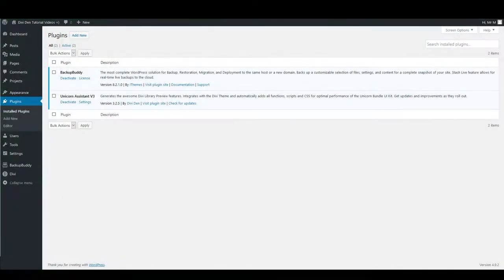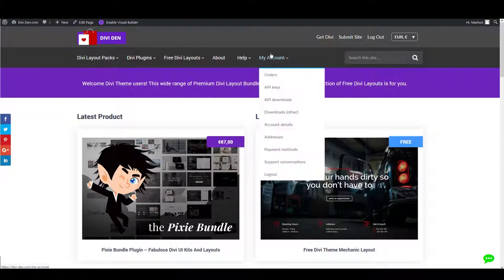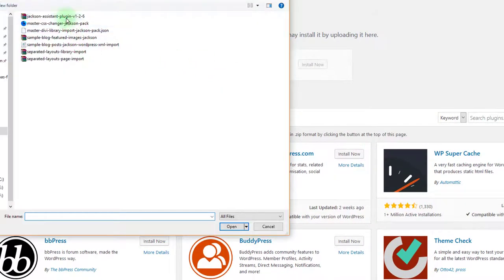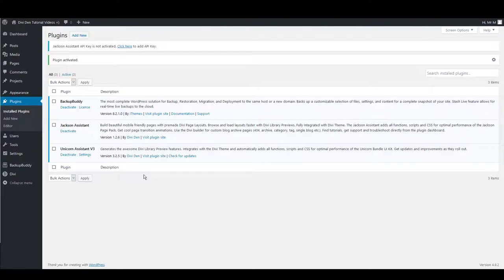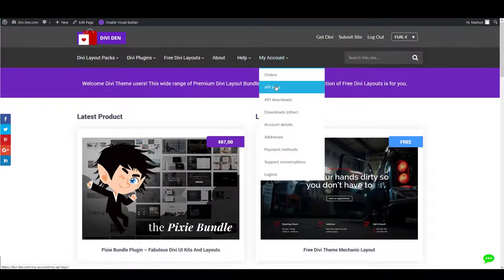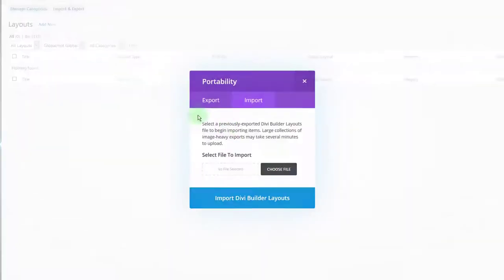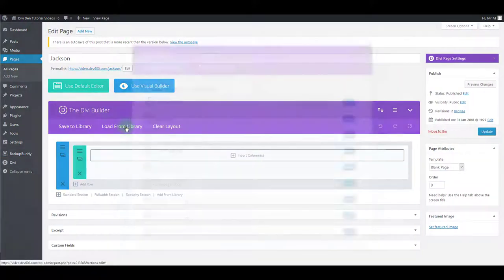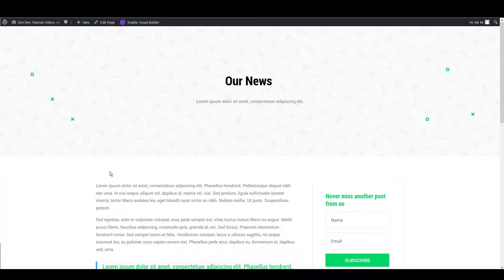How to Install and Activate Jackson Assistant Plugin - Divi Theme SEO Layout Pack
Submit your Divi Site and Win!
What is a Divi Theme SEO Layout Pack
In general Divi Layout Packs are designed for a specific niche. It’s focus is on serving the sites’ user and should aim for a high conversion rate.  It also needs to be well designed with consistent colour use, easy to read type and relevant images and/or video. The layout needs to be user friendly and be effective for the purpose it is going to be used for.

It includes general pages that every website needs. This would include the homepage, general content page, an about and team page, services or product or both, a blog landing and inner page and contact page. In addition you would need to add some niche specific pages. For instance a photographer’s layout pack would need gallery pages.

It is understood that the divi theme layout packs need to be tested thoroughly and that all pages are responsive.

The SEO Divi Theme Layout Pack - the Jackson Pack
This Divi Layout Pack has a number of well designed pages with some interesting page transitions to add a wow factor. Some copy has been dropped in to make it easy to finish and a range of great icon add an additional buzz to the pages where they are being used.  Funky animations have been added for extra interest.

The homepage has the following features. A Divi Header Module, a series of Divi Blurb Modules used effectively to show services and skills the SEO agency can offer clients. Added to this is a Divi Person Module slider a Divi Number Counter Module and Divi Pricing Table Module and rounded off with a Divi Footer Module.

The 12 inner pages are:
About Page
Services Landing Page
Case Study
How we work
Team Landing Page
Team Individual Page
Content Page
Blog landing
Blog single
Category Page
404 Page

Customising The Jackson Pack
As with all Divi Layout Packs it’s easy to customise the layouts to a specific business. Change the copy, the typeface, upload your own images or video loops and select the colours that work with your logo. These premade pages should make it easy to build your own website in a couple of hours.

Remember the time when.. No need to remember. The time is now! Get your Jackson Pack for your black and white hat SEO Agency website.

How to use it:
Watch our video for guidance on how to use this product.

Licensing terms;

Please read and take note of our Terms & Conditions

The Divi Den is for Web Designers and Developers who use the Divi Theme to create amazing websites. The shop offers a range of well designed Divi Layouts Packs, an Animated Icons Plugin, Divi Modules and Divi Elements combined into a range of page layouts and Divi Packs. Many free products as well as a few affordable premium products.